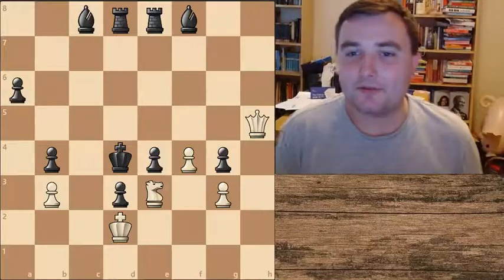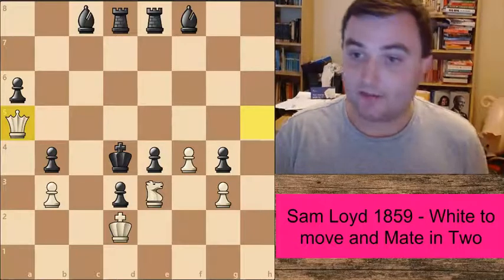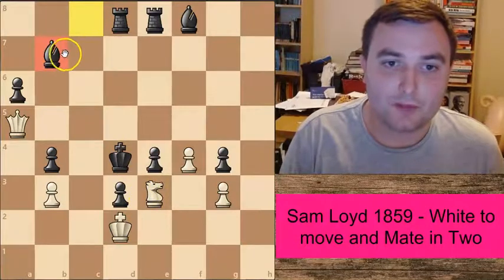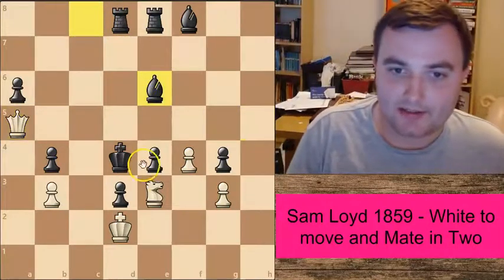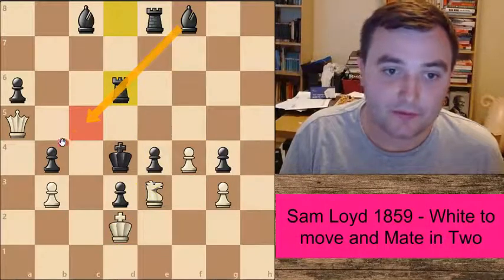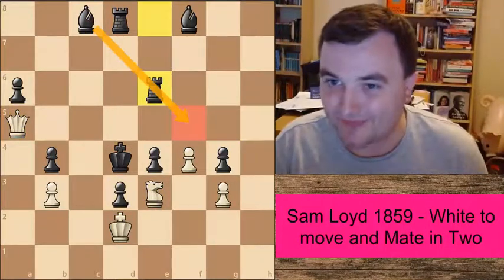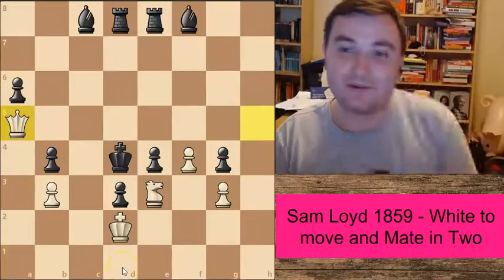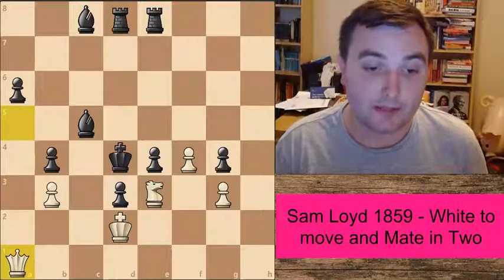Hardest Checkmate in Two - Sam Loyd 1859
Another Toughie. This one coming from Sam Loyd who composed this one in 1859. See if you are able to solve this one! White to move, Mate in 2